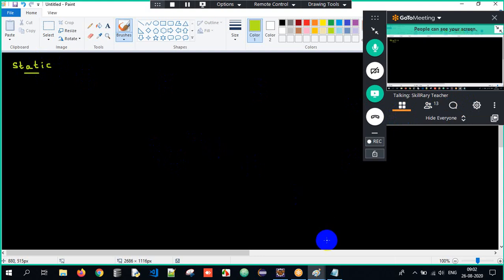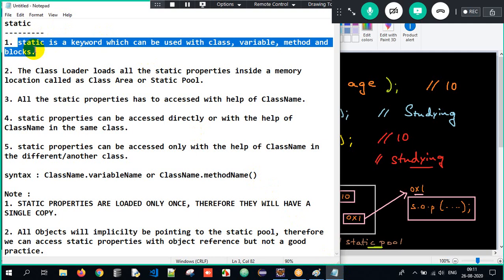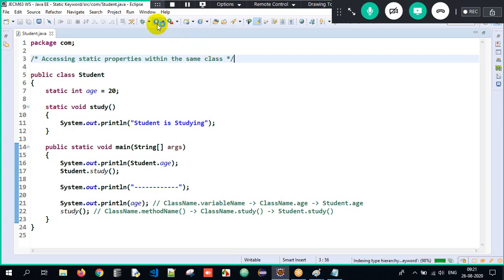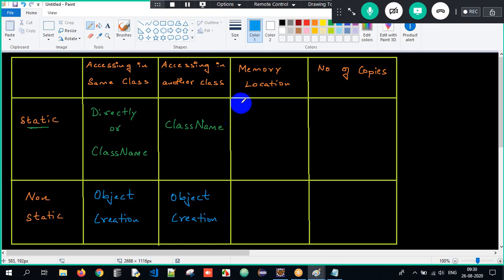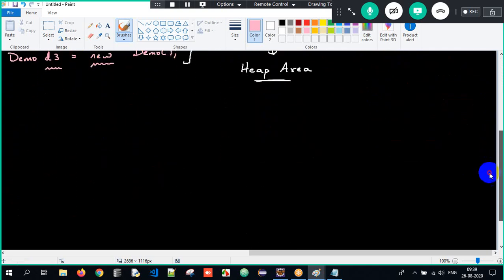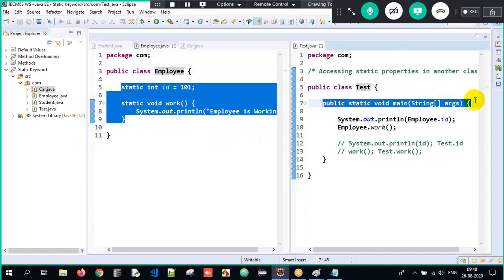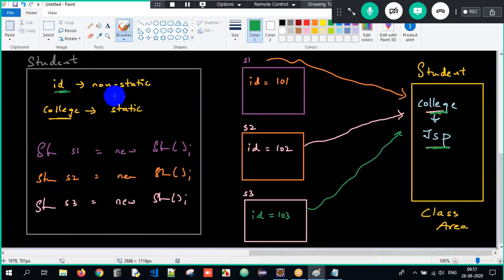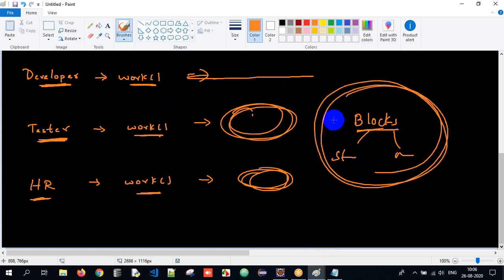Java Tutorial Part 12 | Static vs Non-Static in Java Explained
In this Part 12 of Java Tutorial, we will explore Static and Non-Static concepts in Java, their differences, uses, and examples.